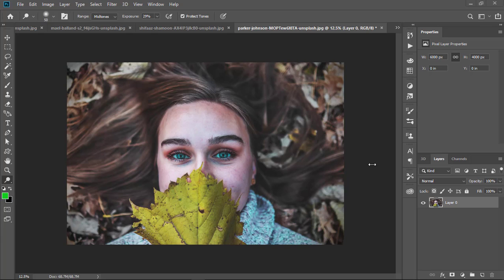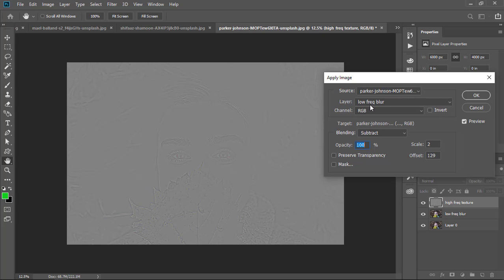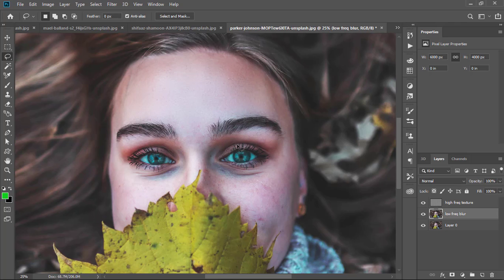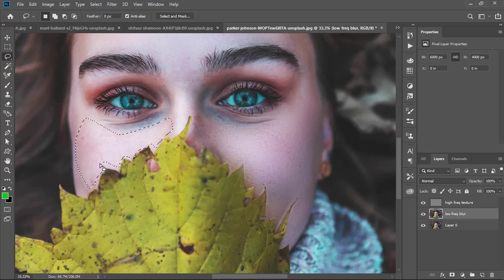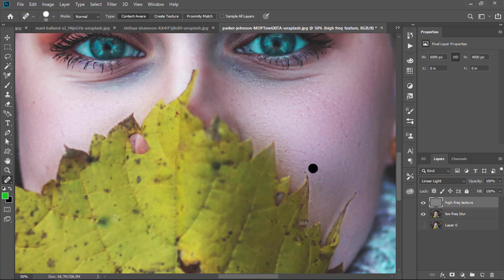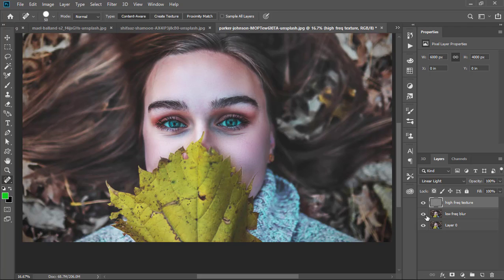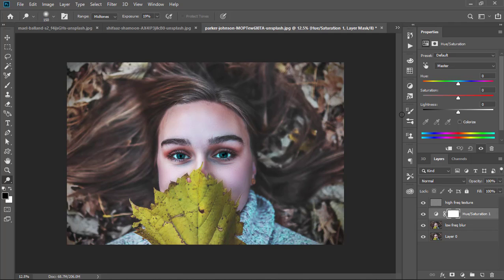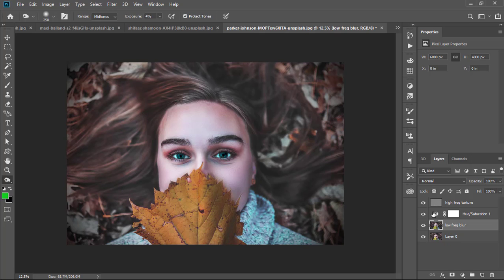Learn Frequency Seperation : photography tutorial #3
This is is the third tutorial in the photography tutorial series.